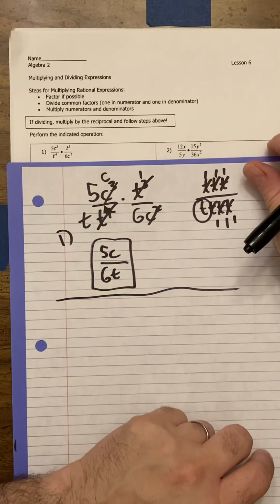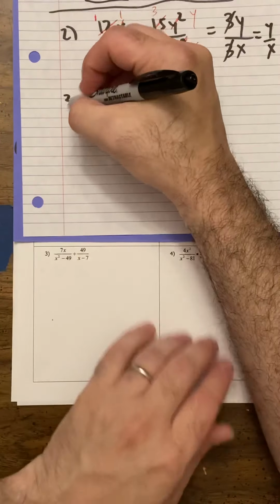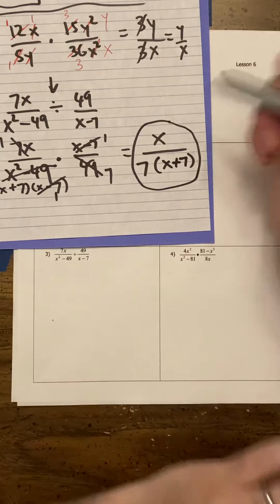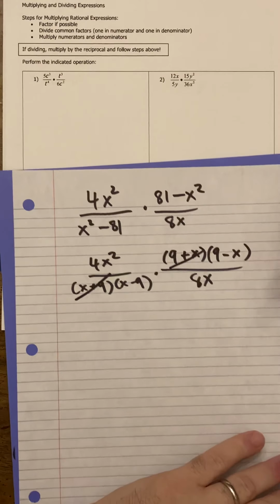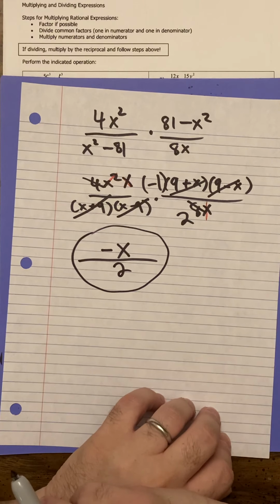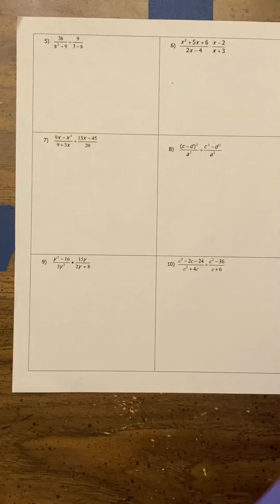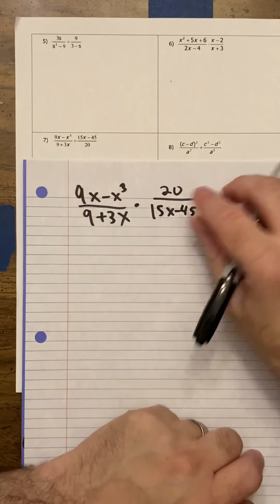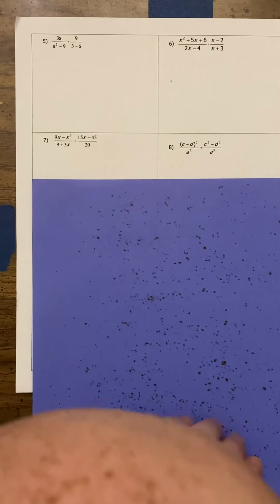Lesson 6 algebra 2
Mult and dividing rational expressions